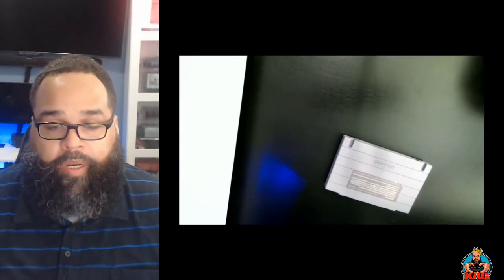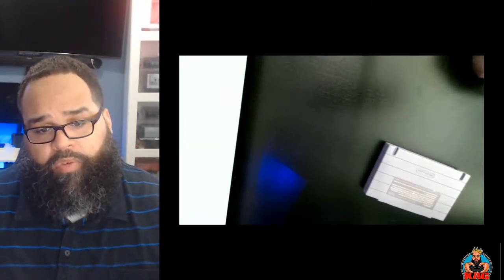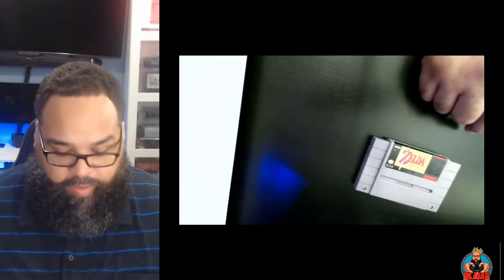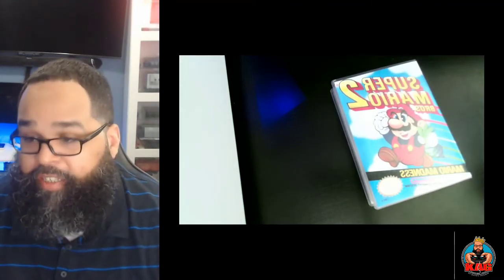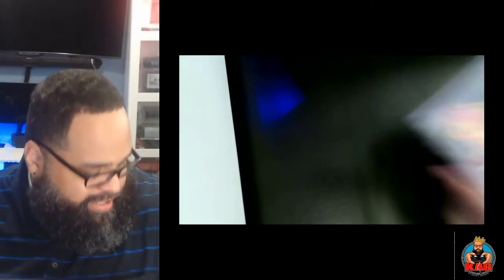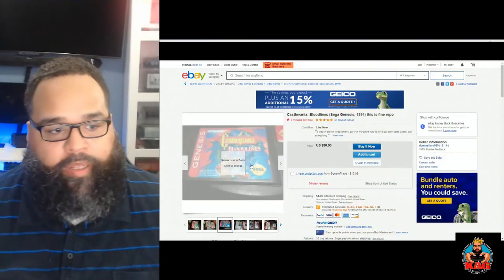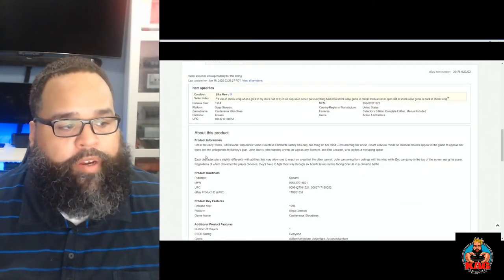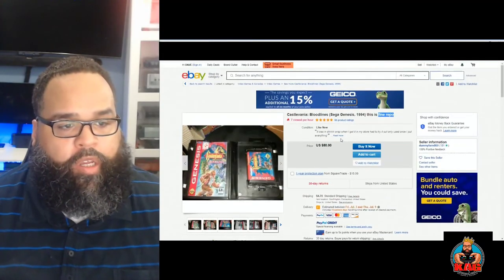How to tell if your RETRO game is REAL or FAKE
In this video, I'll explain how to tell the difference between reproduction/Fake games and  authentic Games. I'll also explain how to spot reproduction Boxes and what should be included with the box.